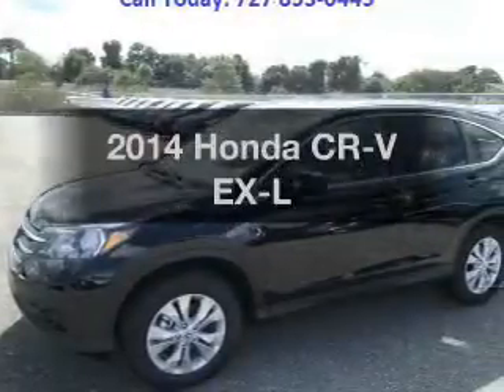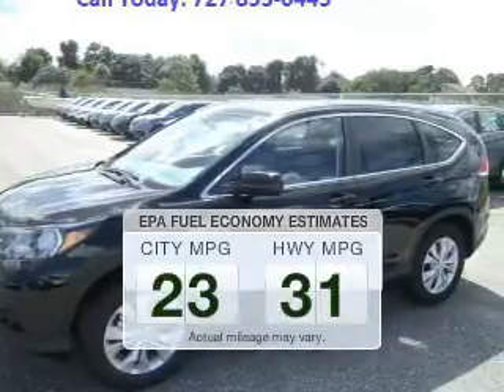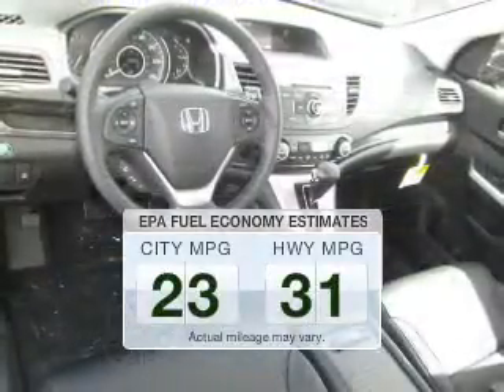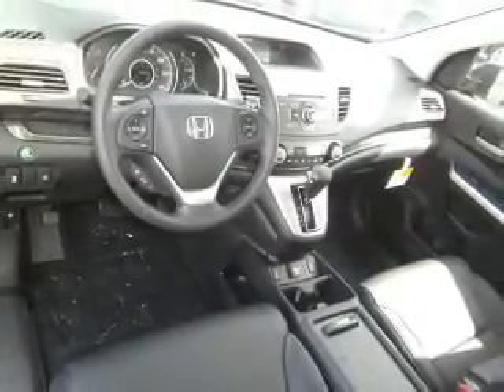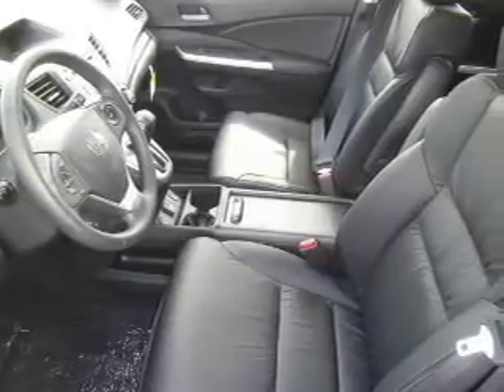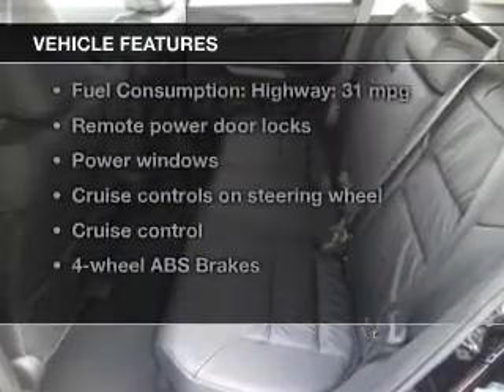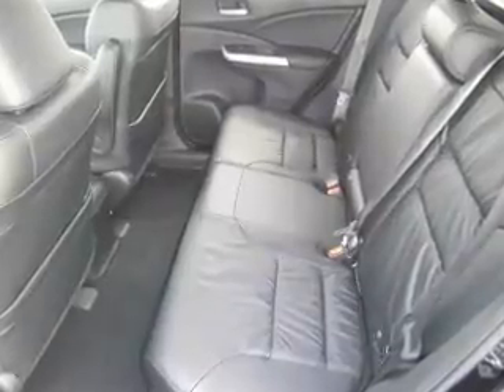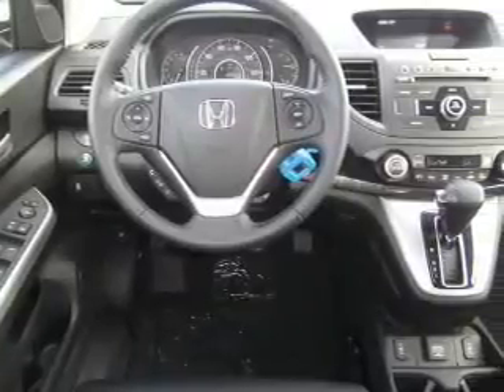2014 Honda CR-V - Port Richey FL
Contact Ocean Honda at 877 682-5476, for availability of specific vehicles.
Year: 2014
Make: Honda
Model: CR-V
Trim: EX-L
Engine: 2.4 liter inline 4 cylinder 16 valve MPFI DOHC
Transmission: 5-Speed Automatic
Color: Crystal Black Pearl
Mileage:
Address:
8442 US Hwy 19